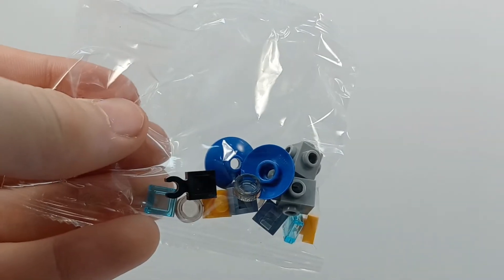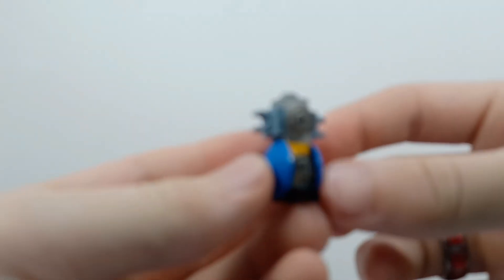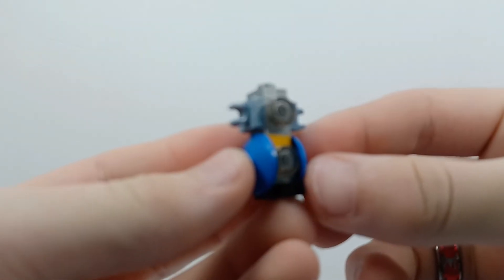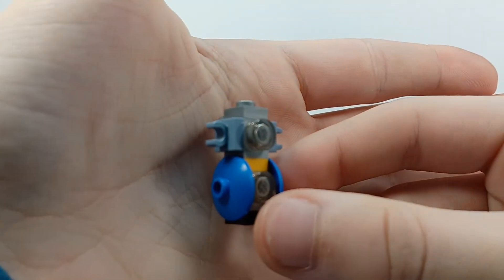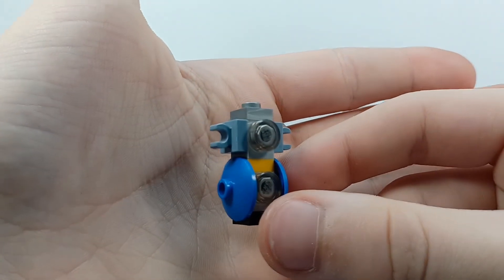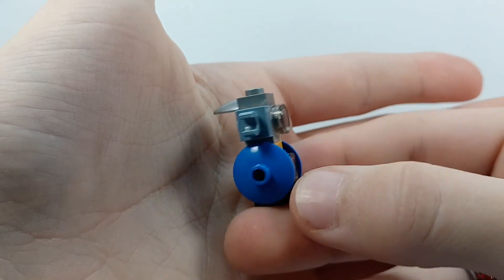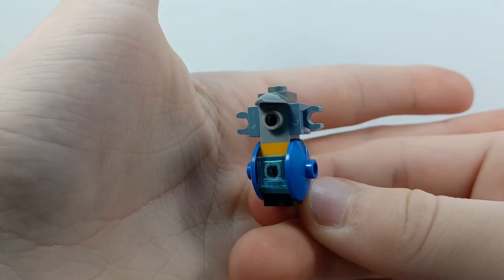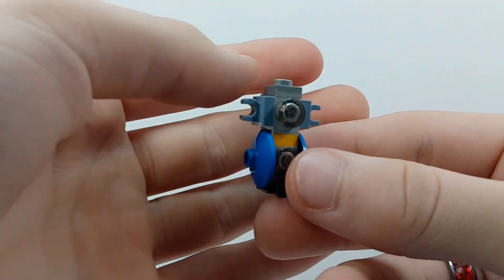The "LEGO Guardians of the Galaxy Holiday Special" Advent Calendar | Day 11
Day 11